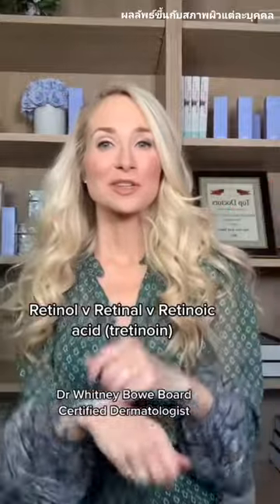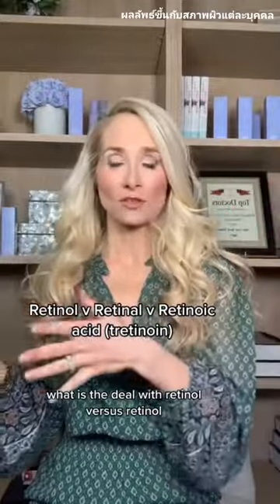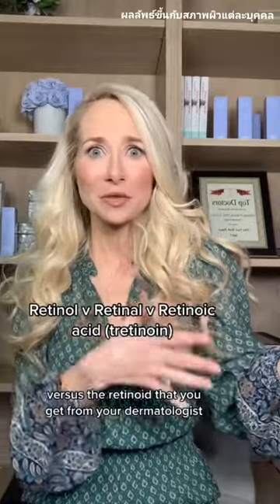ใช้ เรตินอย ยังไงให้ได้ ผิวเงา ผิวกระจก ￼